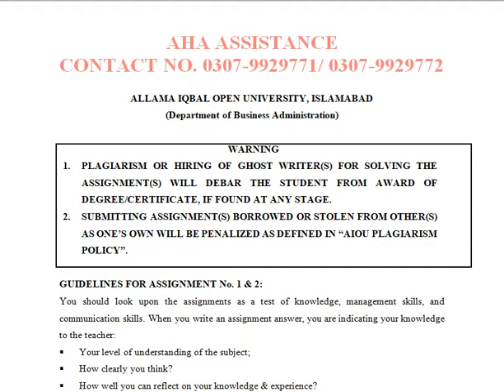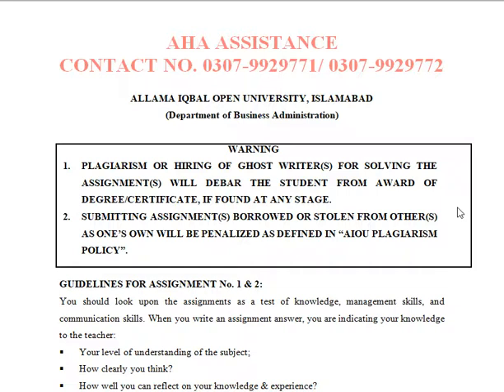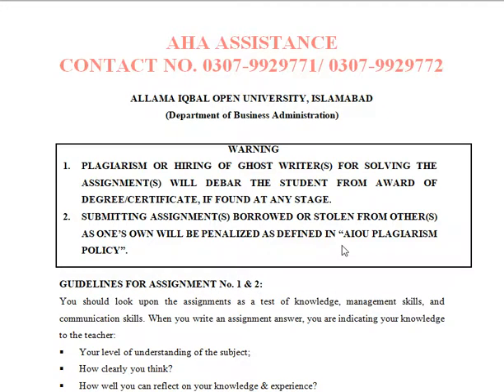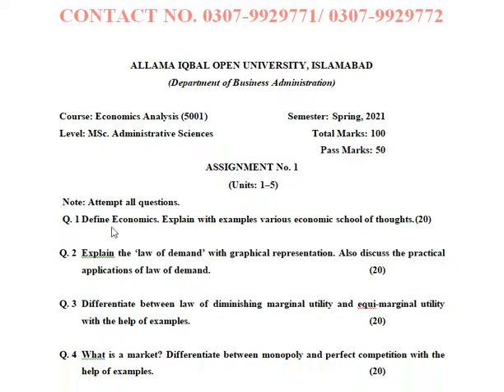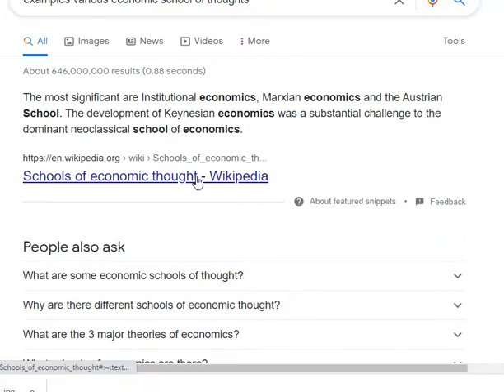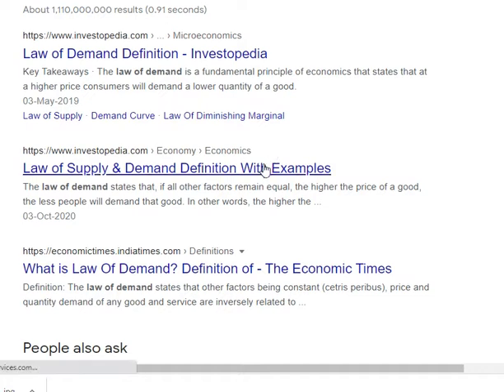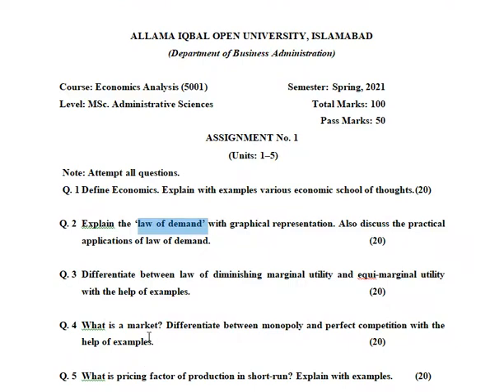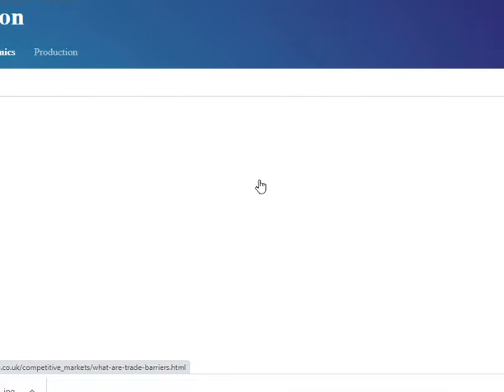Economic Analysis (5001) II Assignment 1 MSc. Administrative Sciences-Spring 2021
ALLAMA IQBAL OPEN UNIVERSITY, ISLAMABAD
(Department of Business Administration)
Course: Economics Analysis (5001) Semester: Spring, 2021
Level: MSc. Administrative Sciences Total Marks: 100
Pass Marks: 50
ASSIGNMENT No. 1
(Units: 1–5)
Note: Attempt all questions.
Q. 1 Define Economics. Explain with examples various economic school of thoughts. (20)

Q. 2 Explain the ‘law of demand’ with graphical representation. Also discuss the practical applications of law of demand. (20)

Q. 3 Differentiate between law of diminishing marginal utility and equi-marginal utility with the help of examples. (20)

Q. 4 What is a market? Differentiate between monopoly and perfect competition with the help of examples. (20)

Q. 5 What is pricing factor of production in short-run? Explain with examples. (20)
@AHA Assistance